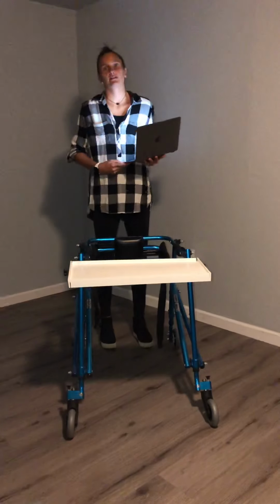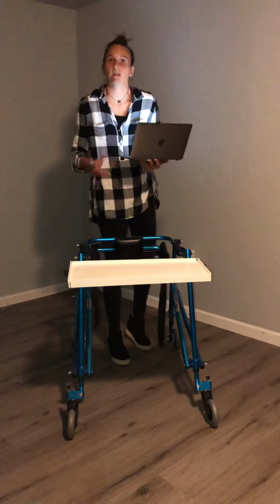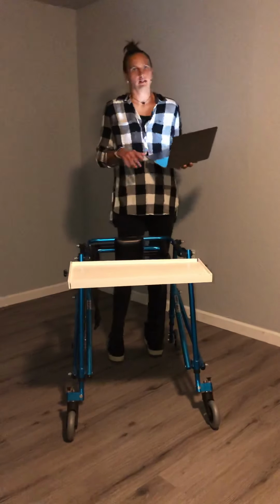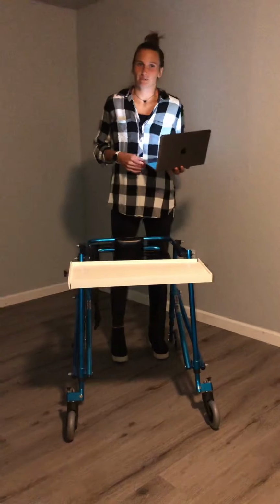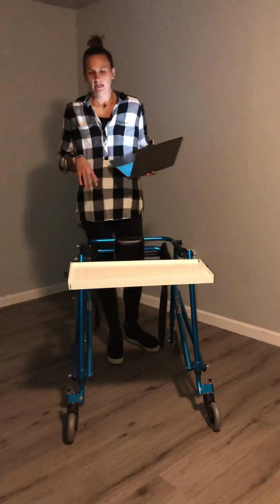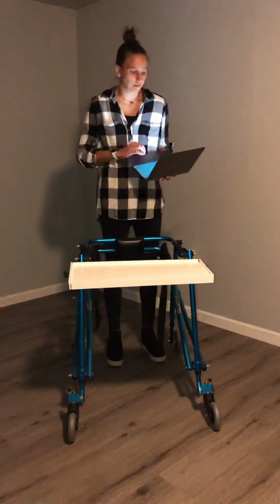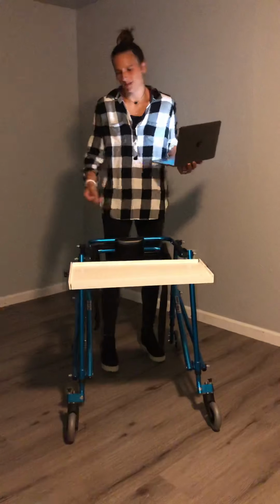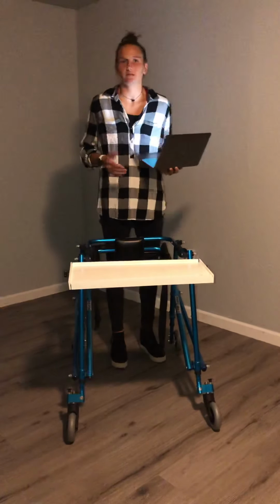Dual Purpose Tray/Desk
The dual purpose tray/desk wis designed to create independence for an individual that is utilizing a Nimbo Posterior Walker.